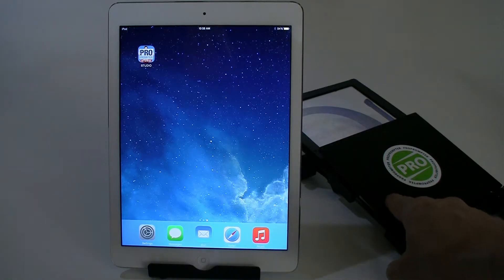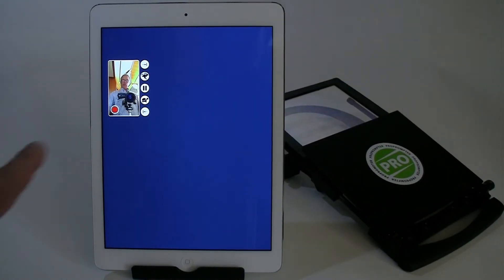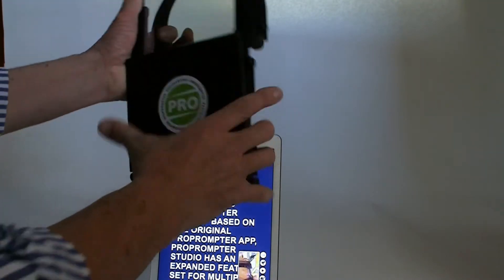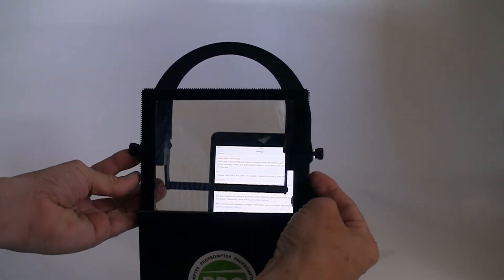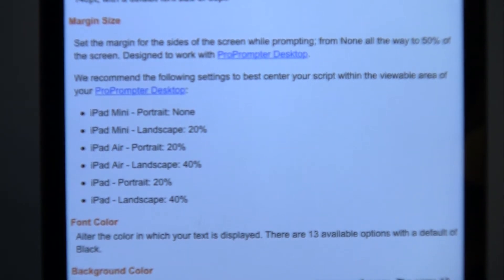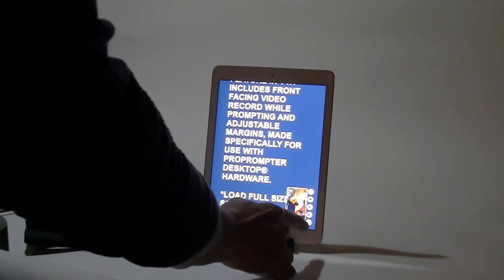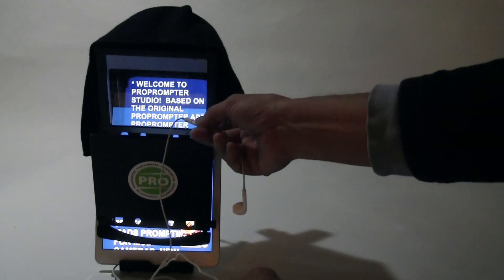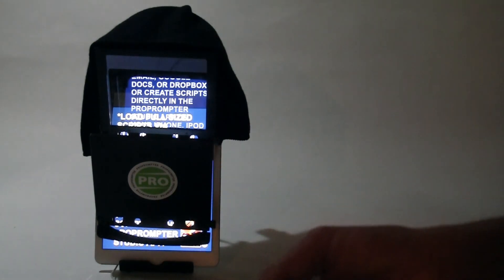ProPrompter Desktop HOW TO iPad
HOW TO use ProPrompter Desktop, the first professional webcam teleprompter with your iPad or iPad Mini built-in webcam.